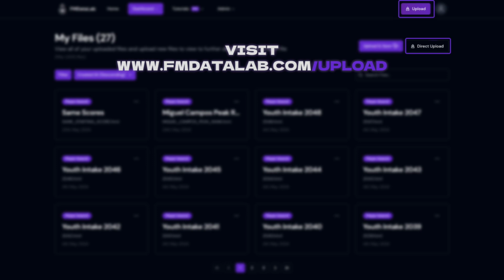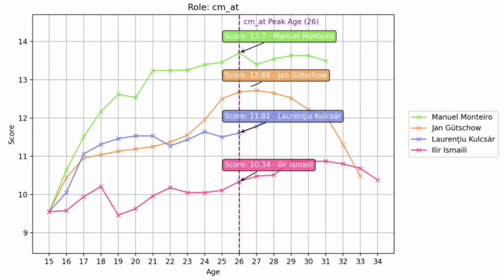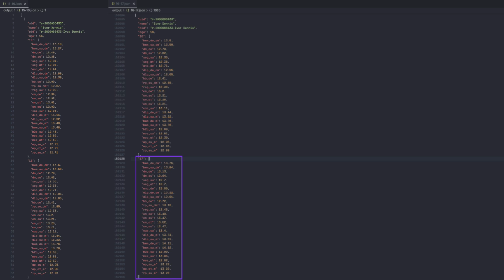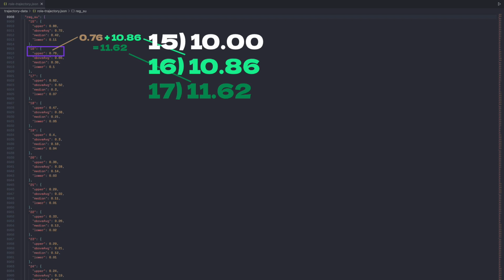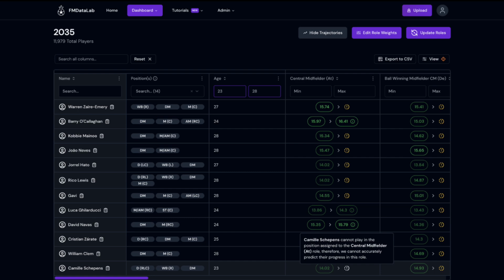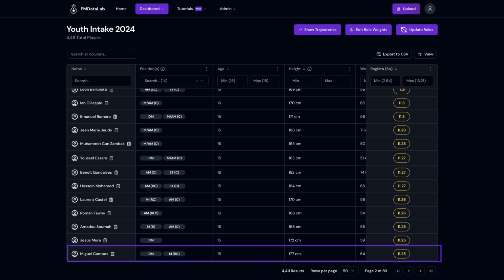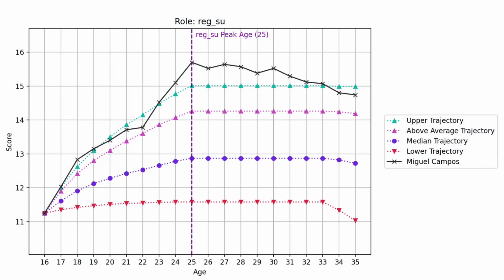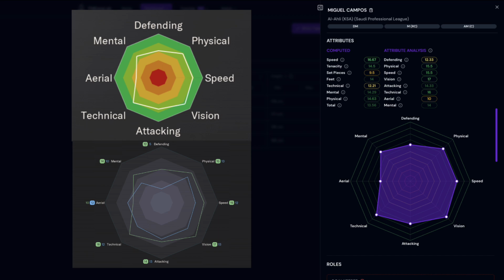How To Find Football Manager Wonderkids with FMDataLab using Role Score Trajectories!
This video includes a summary of all the new features including;
- Direct Upload
- Player Role Score Trajectories
- Competition Benchmarks
- Export Table to CSV
- Persist Colum Visibility across files
- Attribute Analysis Radar Chart

SOCIALS